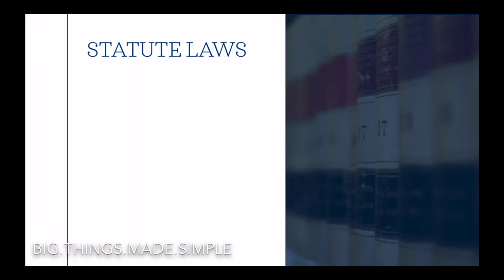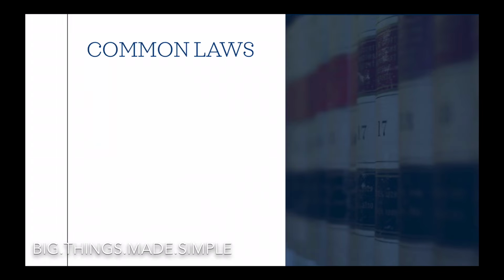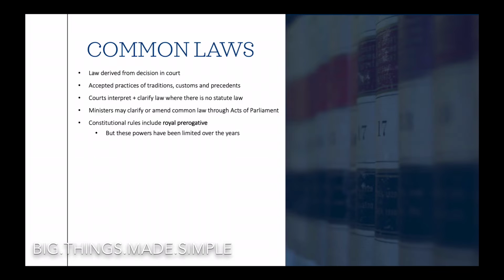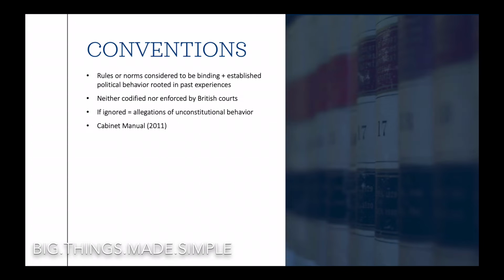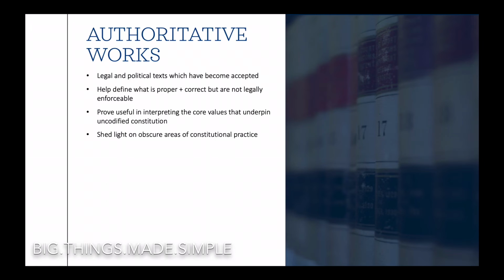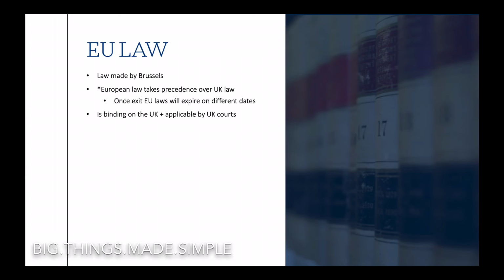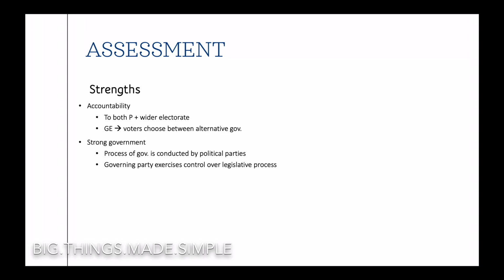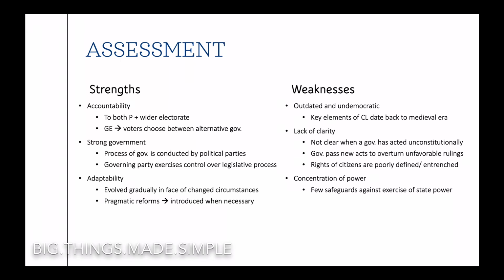The UK constitution Part 2 - By Mona Chan -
The UK constitution by Mona chan. Part 2 of 4!!

A group of students from CSFC making short videos explaining big confusing topics into small, easily understandable sections.